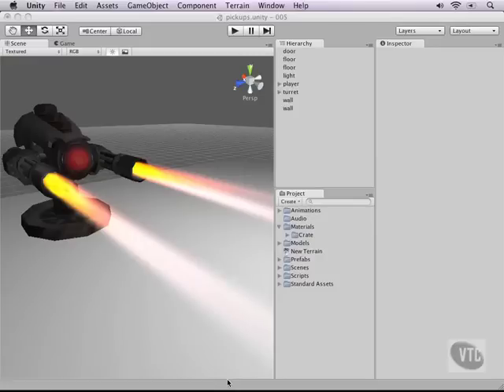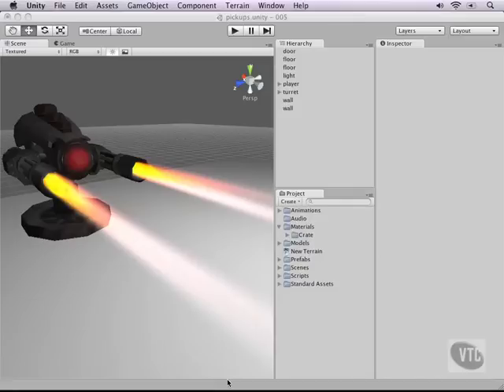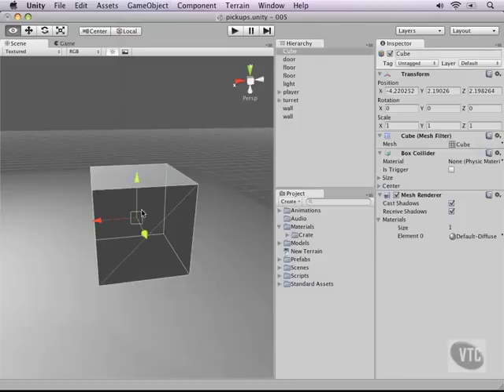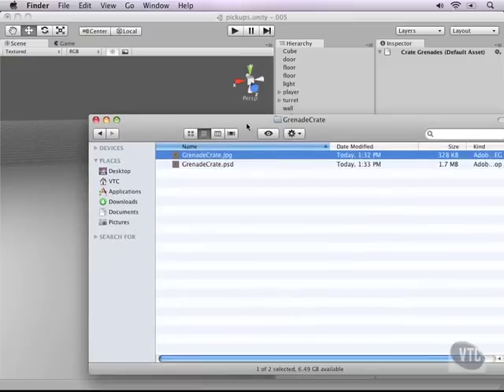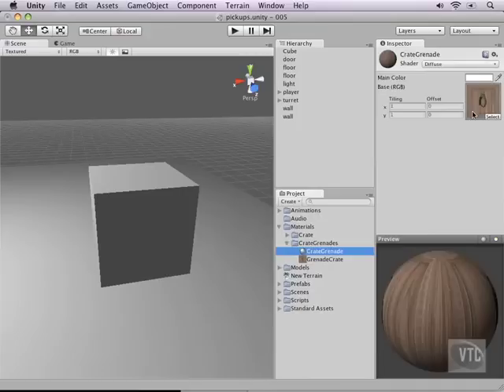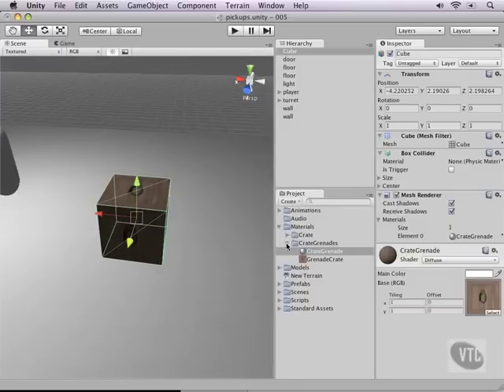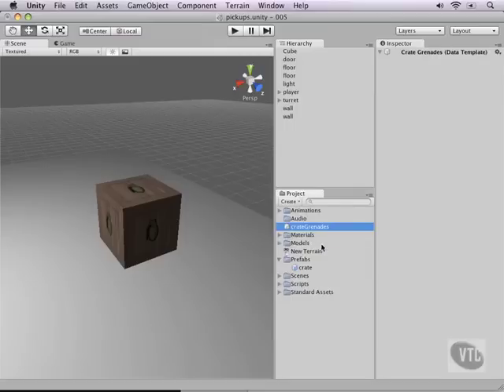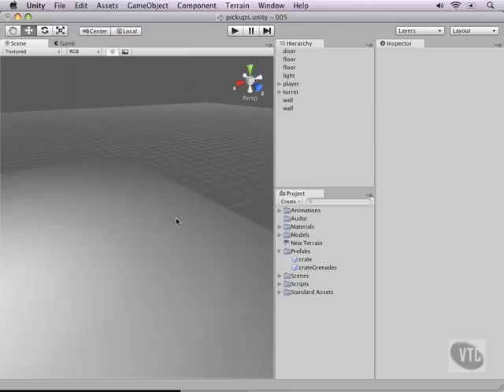08. Weapons - Picking Up Items - Part 1